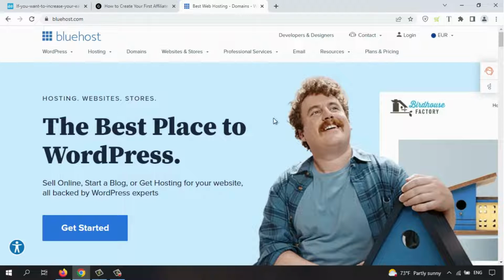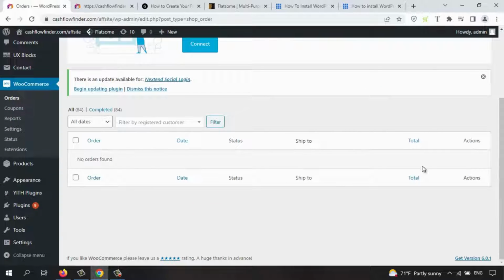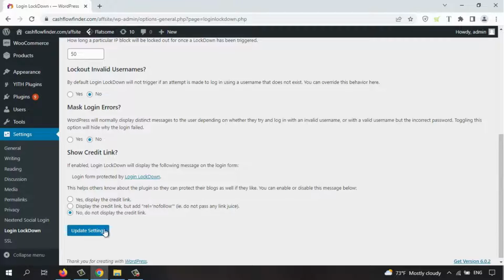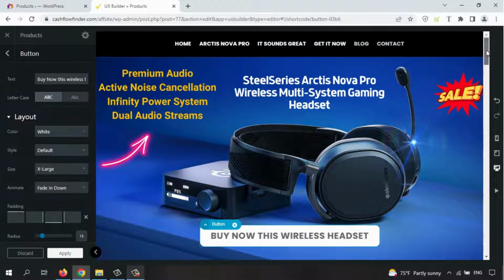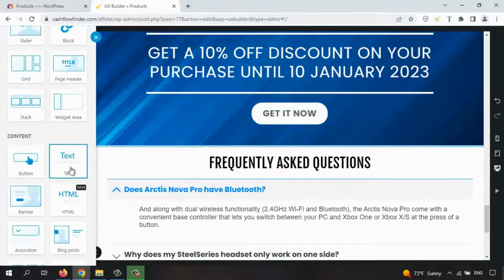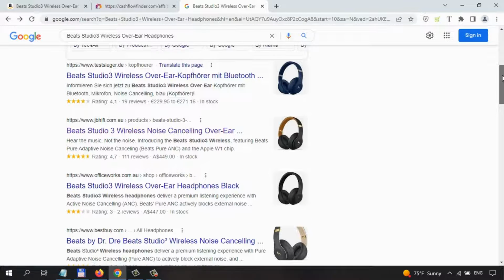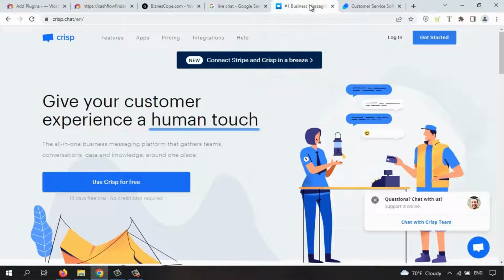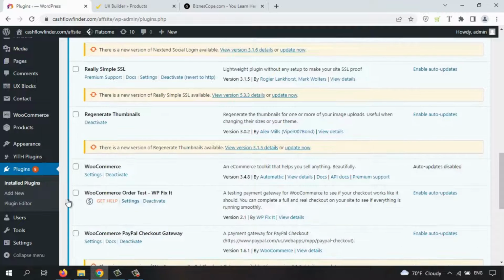How To Create an Affiliate Marketing Website | Make Passive Income Online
Have you ever dreamed of learning how to create an affiliate marketing website on your own?

You will be able to create affiliate websites on your own that will earn you $100 every day, but of course everything depends on your own efforts. Someone will be able to earn less, and someone more.

In any case, this is not another wordpress tutorial for beginners, but step by-step instructions on how to find the right niche domain and reliable web hosting, as well as how to choose the right theme and edit all sections of your site.

Also in this video we will discuss how to make money with affiliate marketing and I will show you which affiliate programs to choose, so that you not only promote physical products, but also the services of various online companies.

👉👉👉 Do you need reliable web hosting for your online business? Start your journey with a reliable web host and get it for less than $3/month (68% OFF Partnership Discount)

✅✅✅ Do you need one of the best WordPress themes?

👉👉👉 Do you need an online store or blog? Team experts will help you with this

✅✅✅ Is your dream to earn as a proofreader?

✅✅✅ Do you need a clear program of action on how to make money from affiliate marketing? Such a step-by-step program already exists (use the coupon code EBOOK65 and get 65% off my ebook)

You will be able to make money in affiliate marketing on your own, you just have to watch all the videos from start to finish and create your first affiliate marketing website yourself

Timestamps:

00:00:00 - Getting Started
00:01:38 - Domain Name and Hosting
00:11:10 - Install WordPress
00:14:10 - Installing a New WordPress Theme
00:23:56 - Essential WordPress Plugins
00:33:52 - Upload Images
00:43:46 - Customize Your Website
01:09:46 - Amazon Affiliate Products
01:21:52 - Blog Posts
01:28:05 - Important Pages of Your Site
01:32:40 - Set Up Live Chat on Your Site
01:36:53 - Amazon Affiliate Program Alternatives
01:39:47 - Google Analytics and other Plugins
01:42:54 - Mobile Friendly Website
01:49:52 - Conclusion

How to Create an Affiliate Marketing Website | Make $100 Per Day

Money Maker Hero